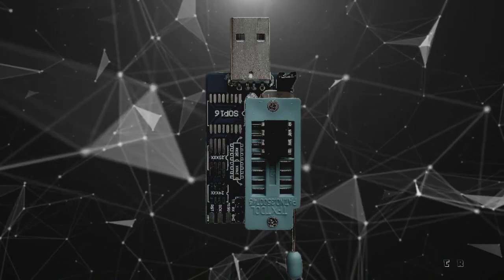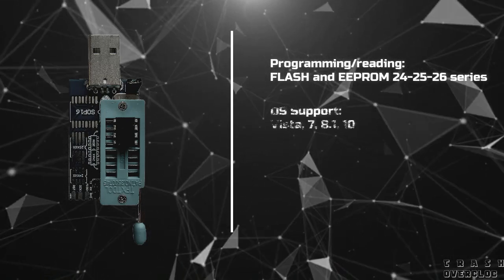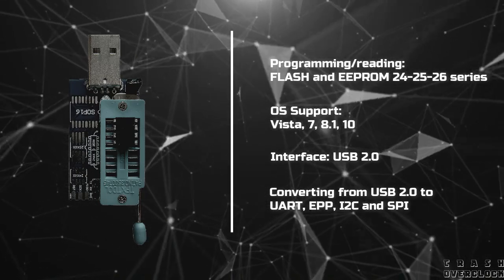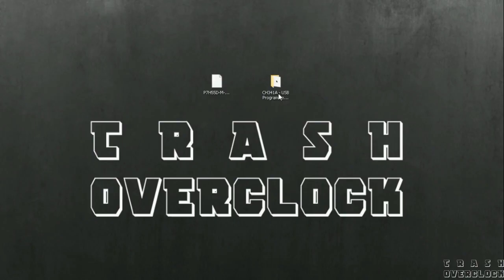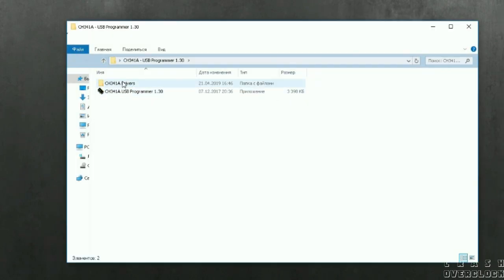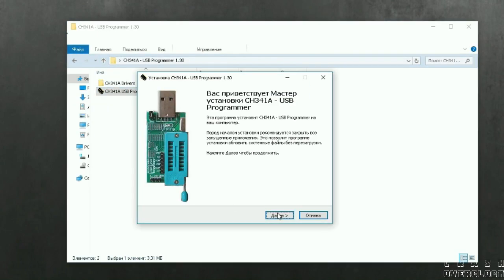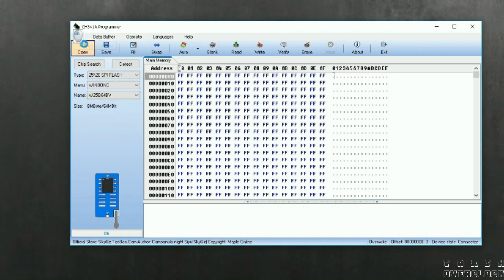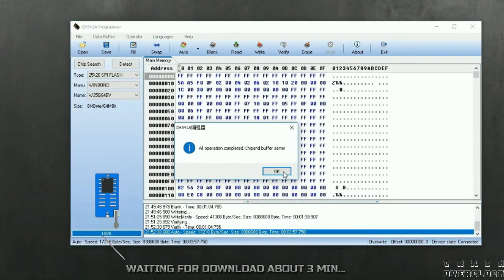How to use CH341A programmer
This video learn to use CH341A programmer from example of downloading new BIOS firmware in WINDBOND 25Q64BVAIG.